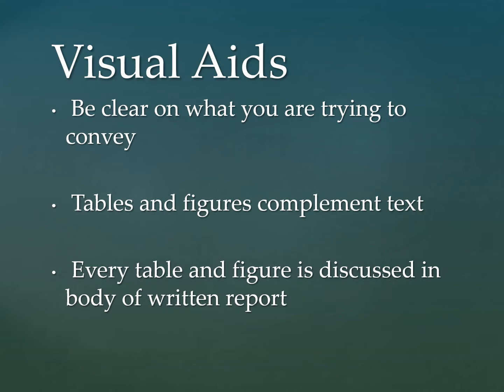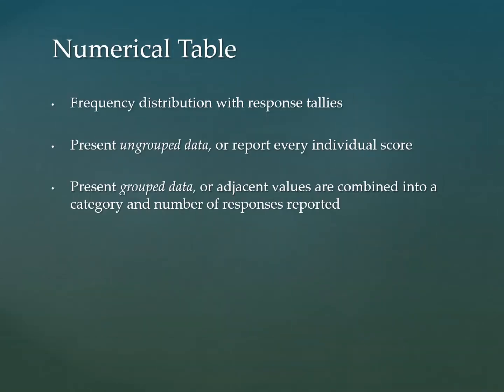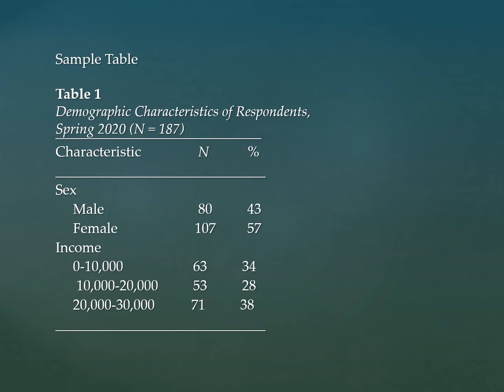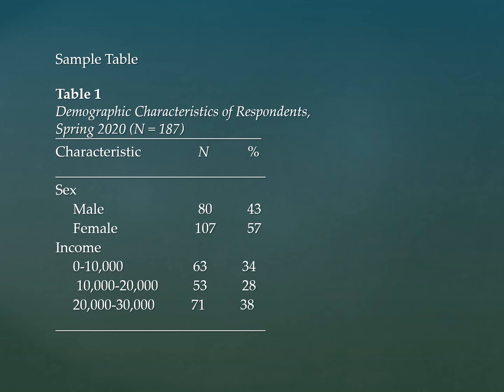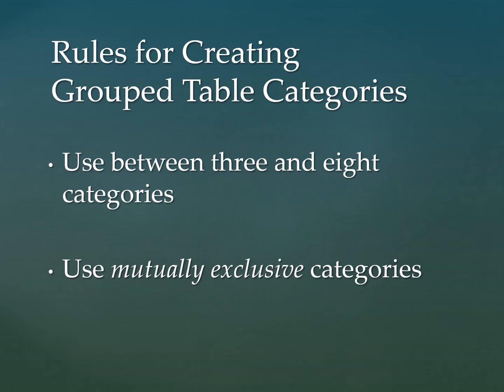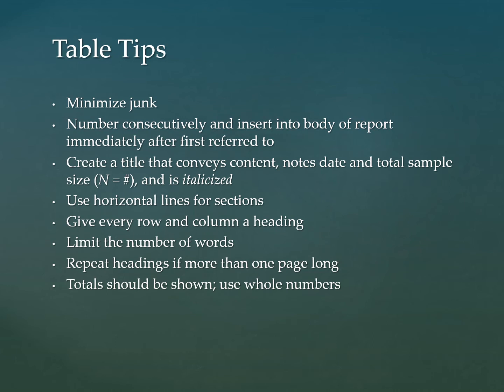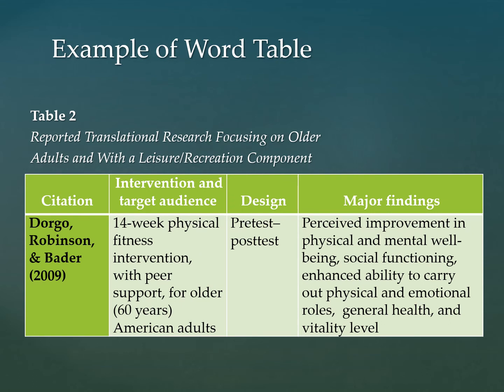Visual Aids - Tables